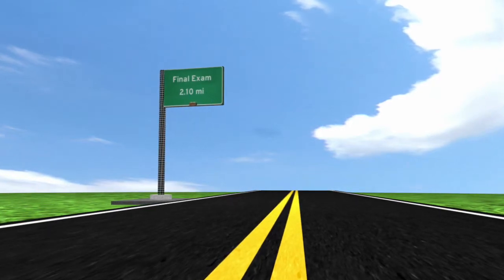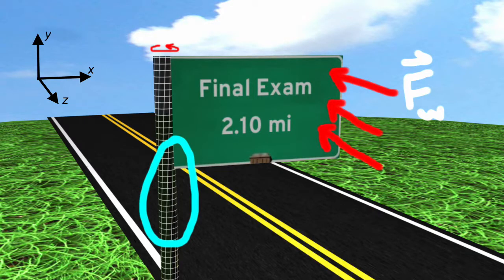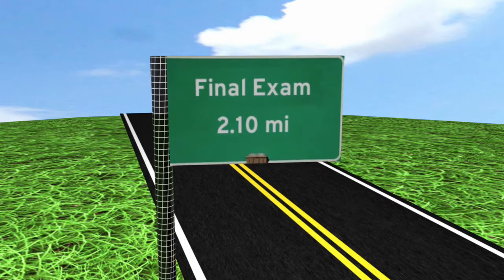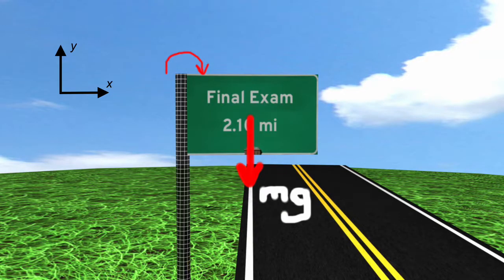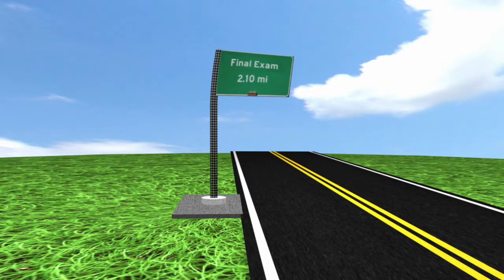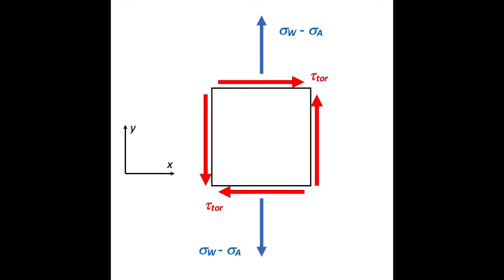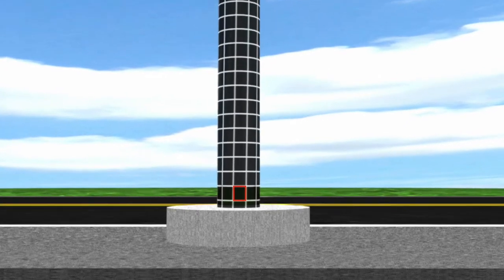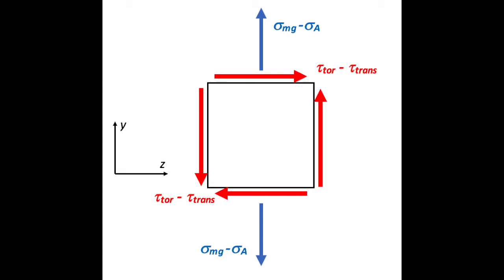MEAM 210: Signpost Problem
Educational video using an original 3D animation of a road sign done in Maya. For use in Penn's MEAM 210 class to demonstrate analysis of an object under combined loading.